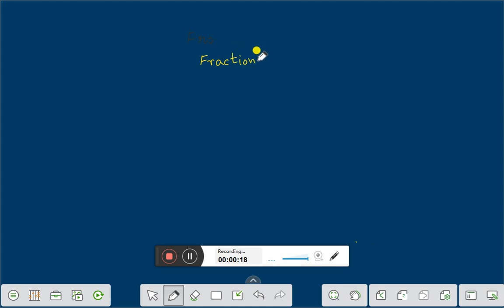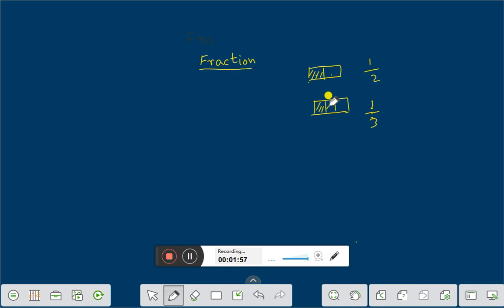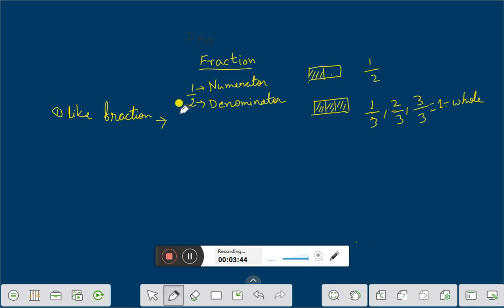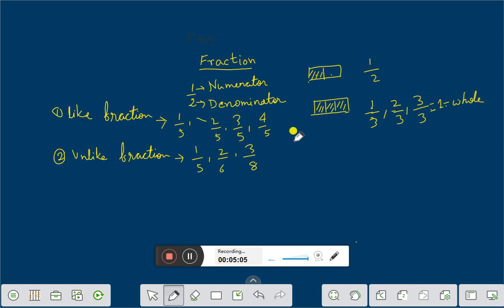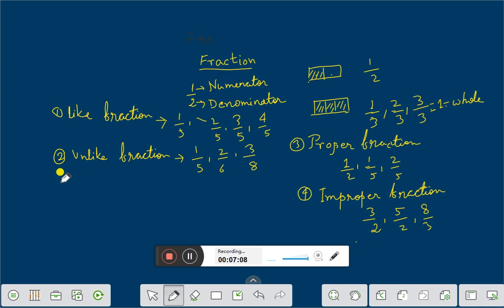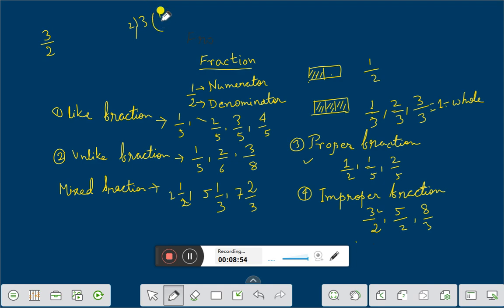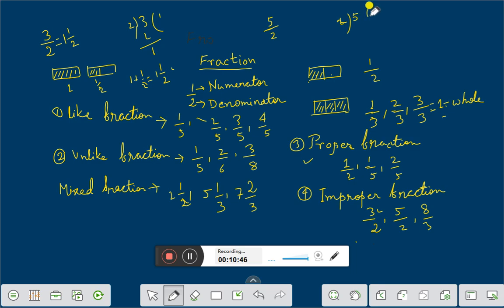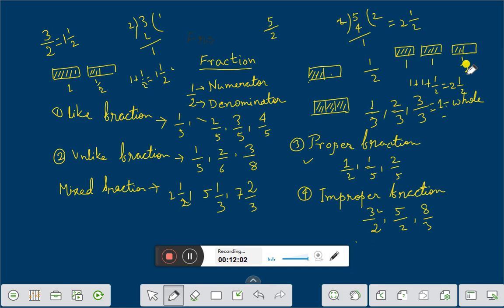EXERCISE- ,Q.NO- ,INTRODUCTION,FRACTION,MATHS CLASS-6,CHAPTER-7